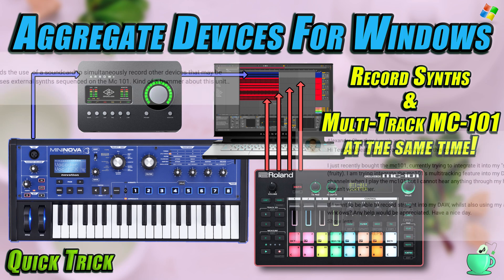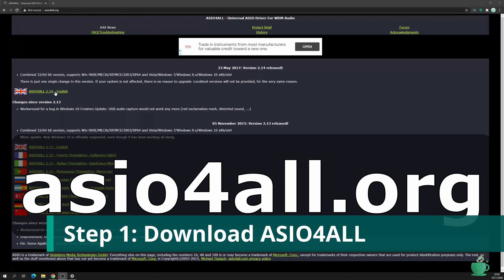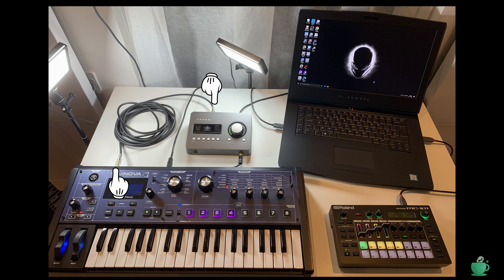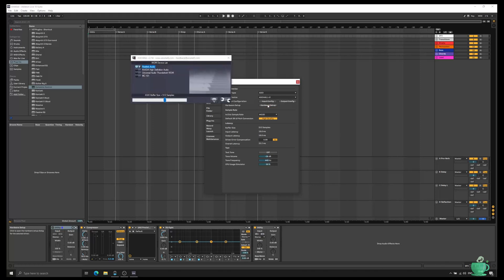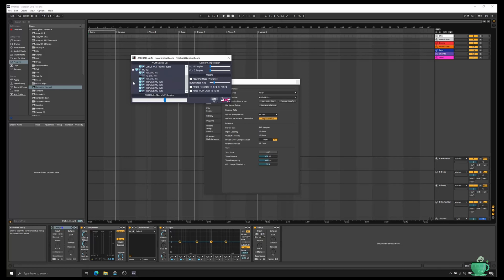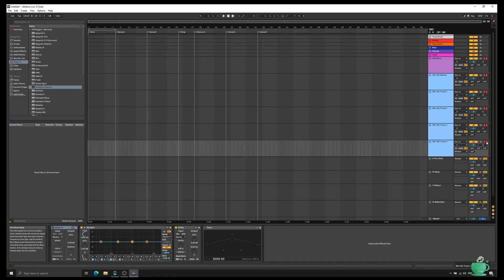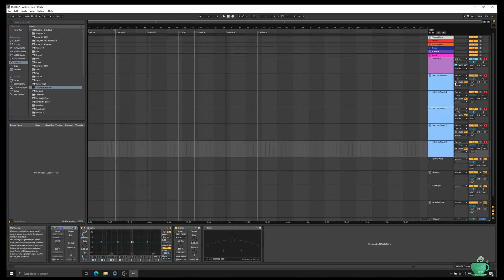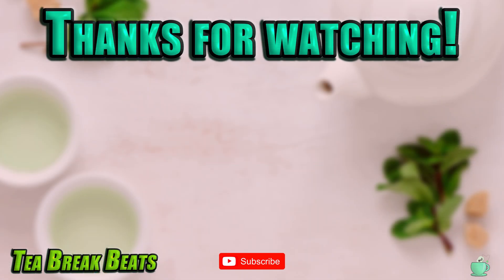Roland MC-101 : Aggregate Devices for Windows // Record other synths at the same time!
Instructions on how to record other synths connected to your audio interface at the same time as Multi-Track Recording your Roland MC-101 into Ableton Live